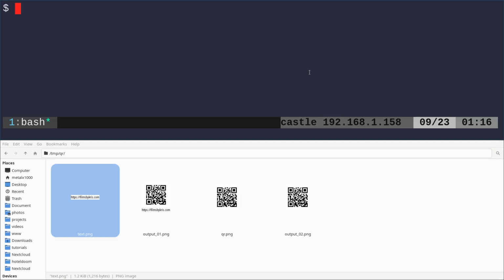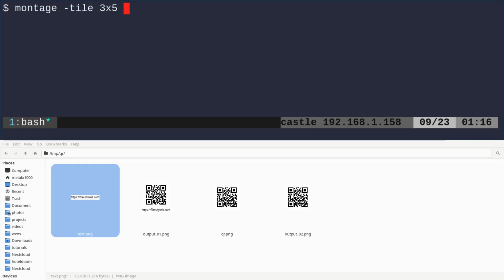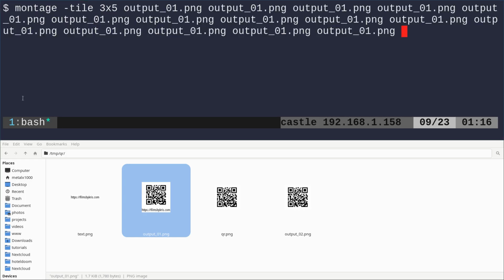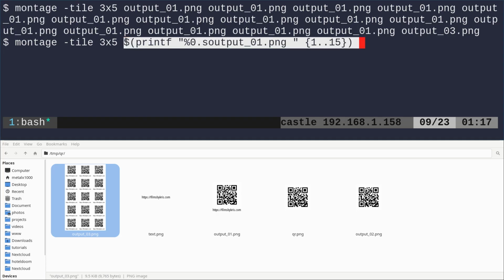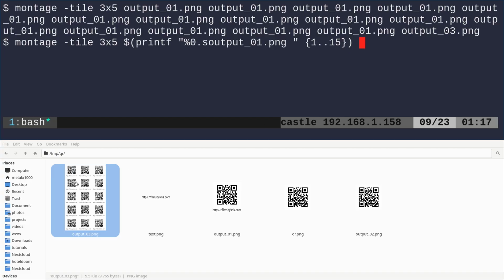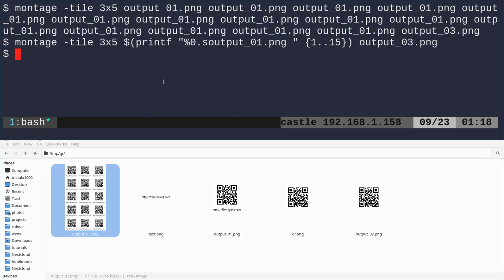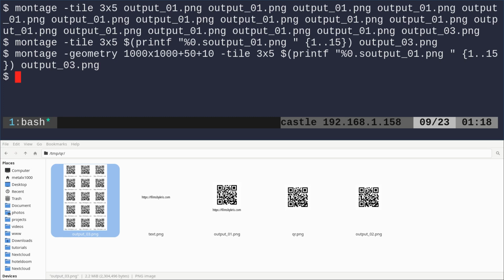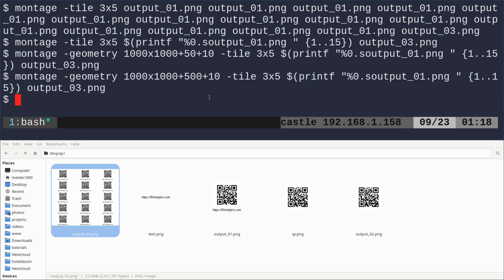A Grid of Images with Padding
-- Notes --